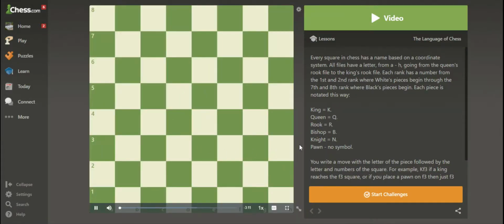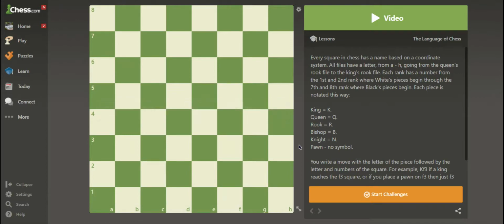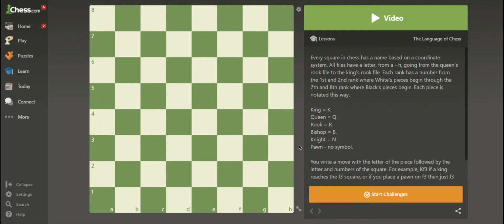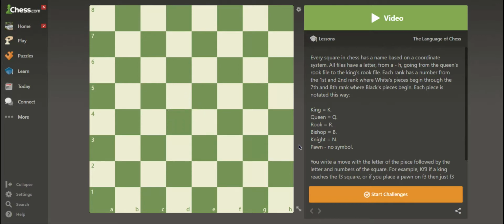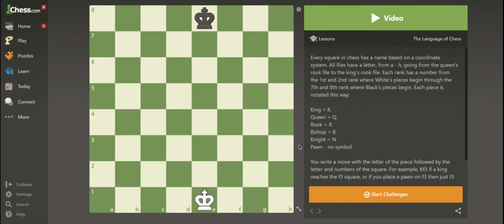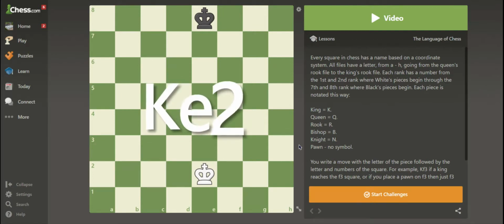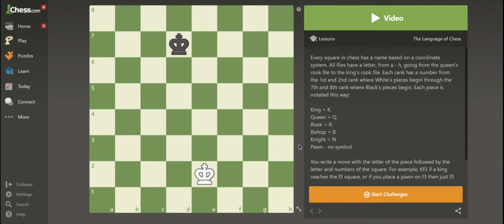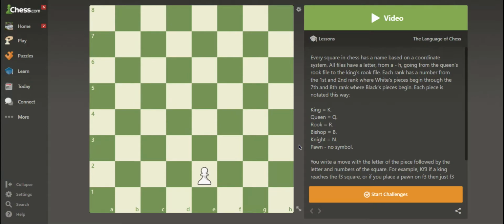1.2.1 The Language of Chess - Playing the Game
1.2.1 The Language of Chess - Playing the Game